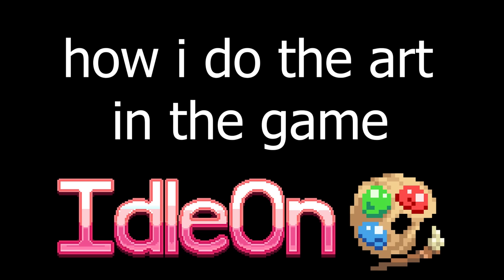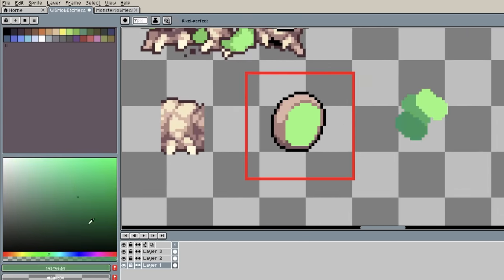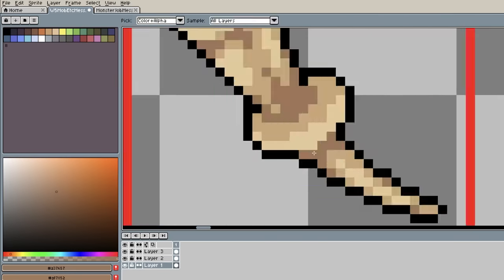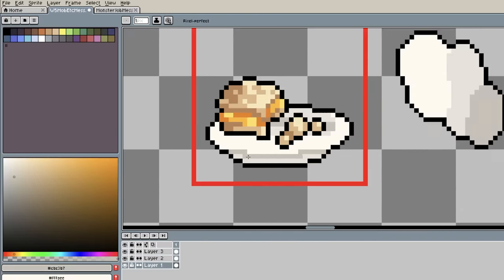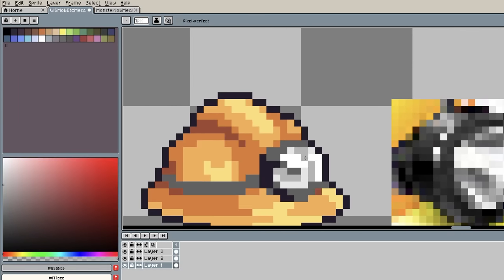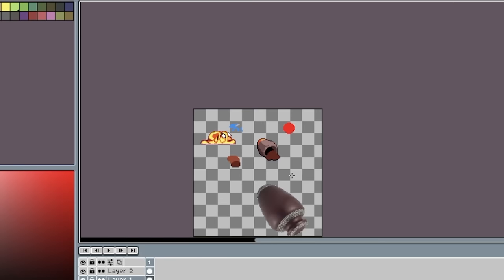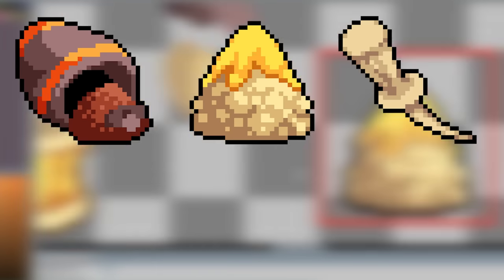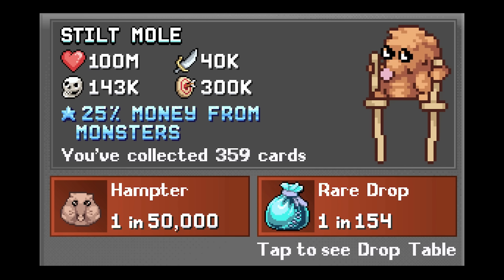Drawing PIXEL ART items for my MMO game - IdleOn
A devlog where I show some time lapses of 7 pixel art sprites for my game Idleon MMO!

If you don't know me, I'm Lava and I make an MMO called IdleOn! It's a complex RPG that grinds by itself, where you create multiple characters who all work together. With over 3,000,000 players trying the game, it has a little something for everyone!